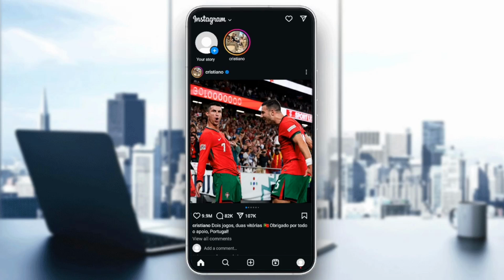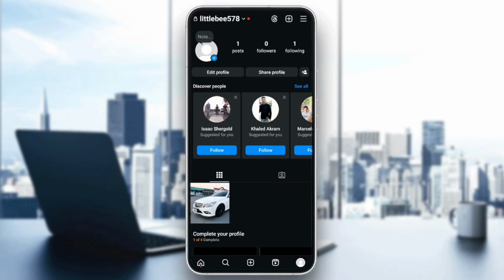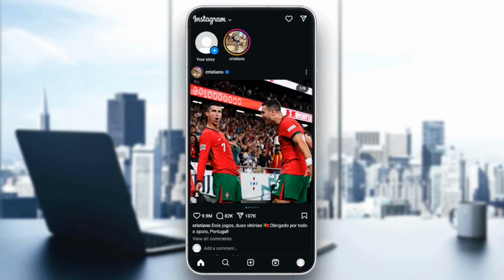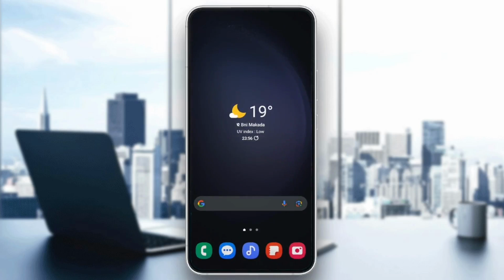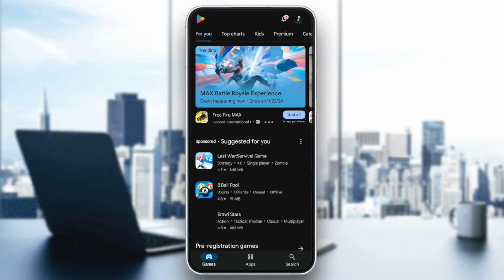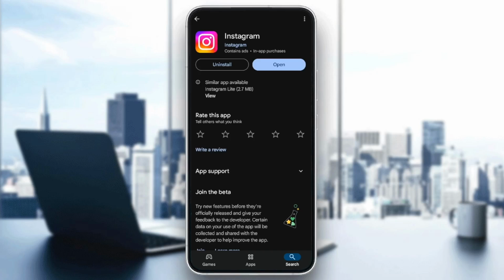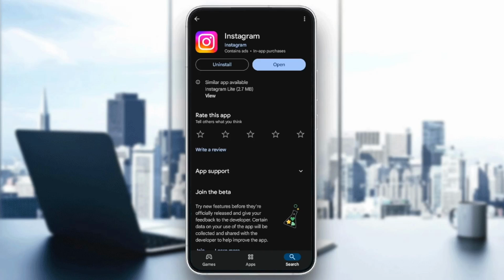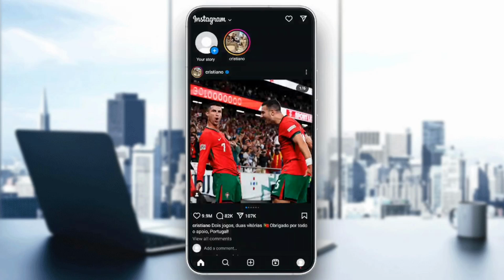How To Fix Unable To Use This Effect On Your Device On Instagram Tutorial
Today we talk about fix unable to use this effect on your device on instagram,how to fix instagram filters not working,instagram filters not working,unable to use this effect on your device,how to fix instagram